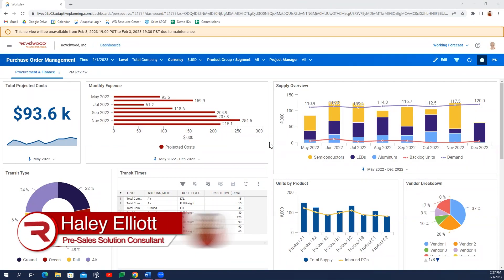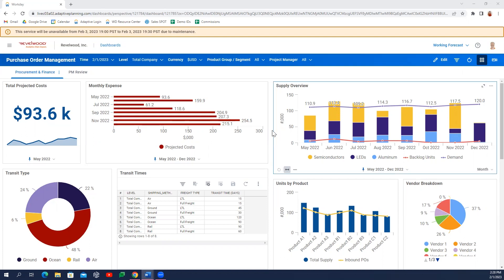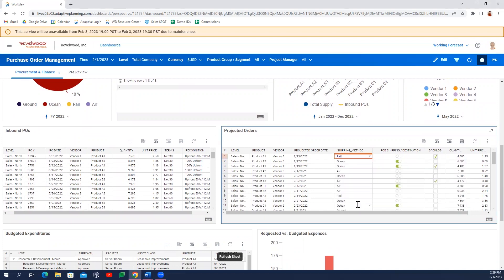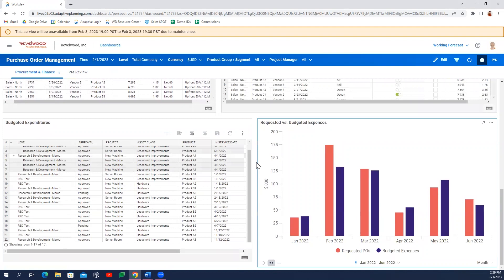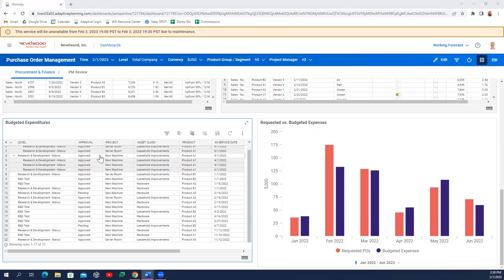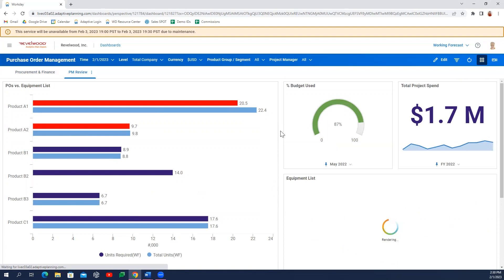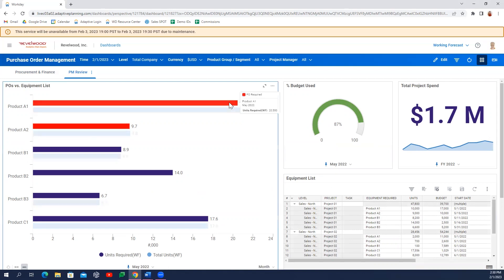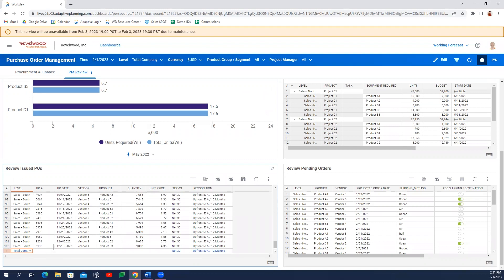Purchase Order Management for Organization-Wide Planning | Workday Adaptive Planning Frameworks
This Workday-approved template demonstrates using purchase orders in Workday Adaptive Planning for organization-wide planning.

While purchase orders are typically viewed from a procurement perspective, usually to make key decisions about sales and inventory, or to audit vendors, the finance and project management teams can also gain important information for their planning processes with more direct access to detailed purchase orders.

Watch this video to see how Workday Adaptive Planning's purchase order functionality can be used as a unified data point for teams across the organization, namely procurement, finance and project management.

Workday Adaptive Planning templates include models, formulas, reports and more for specific activities in Adaptive Planning. They adhere to best-practice guidelines and have been validated by Workday with Revelwood clients who have successfully used these frameworks and templates.